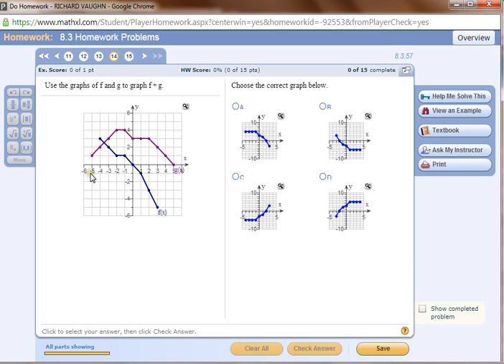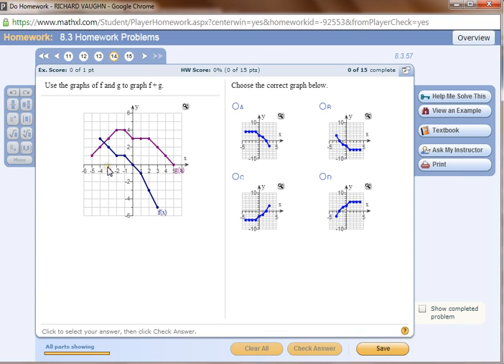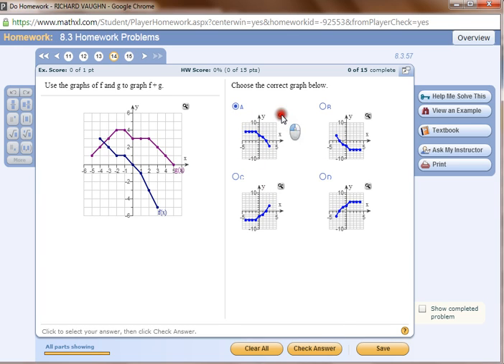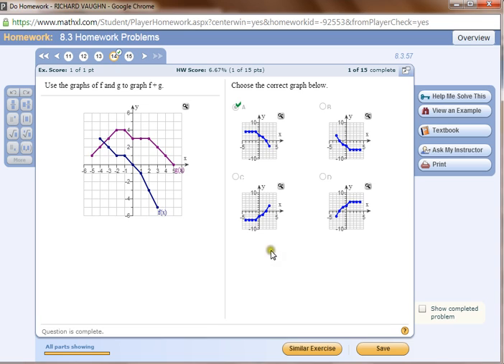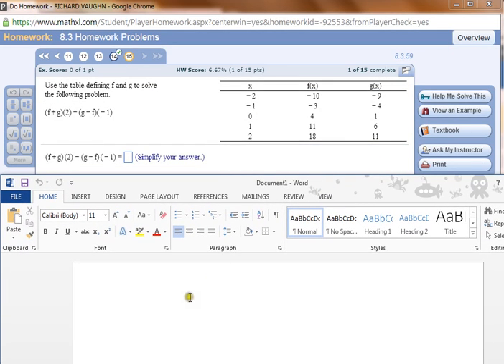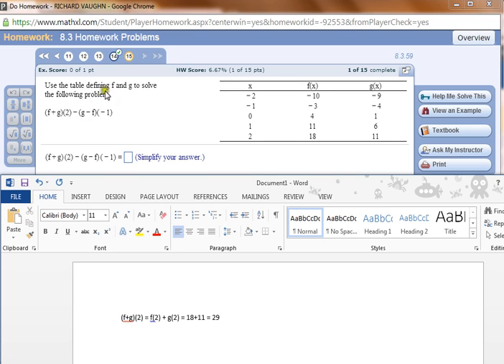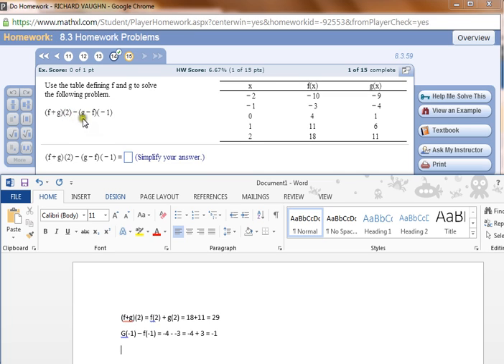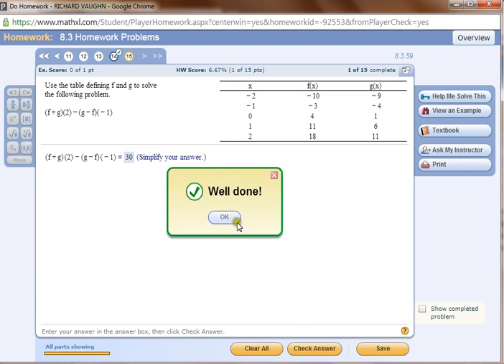Homework 8 3